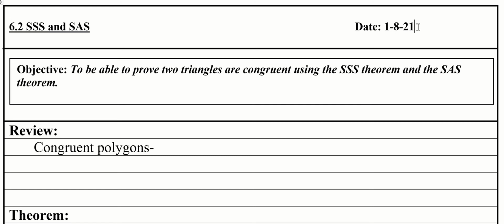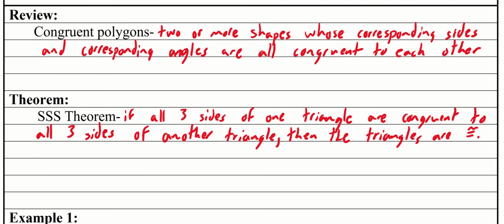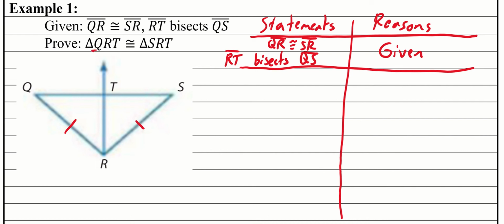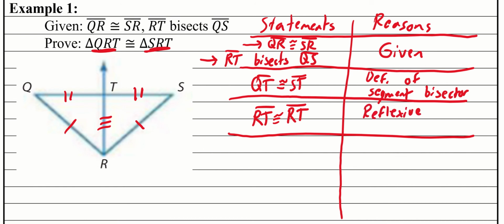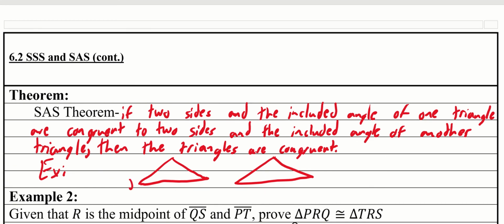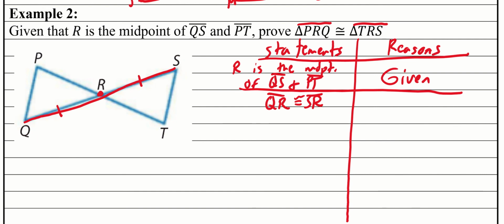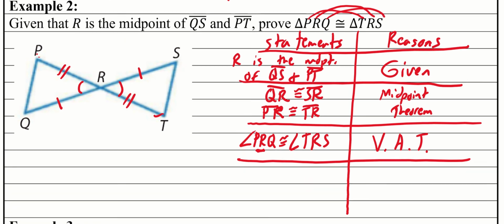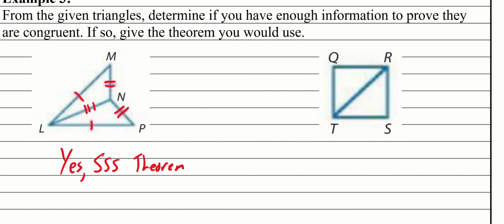6.2 Geometry notes